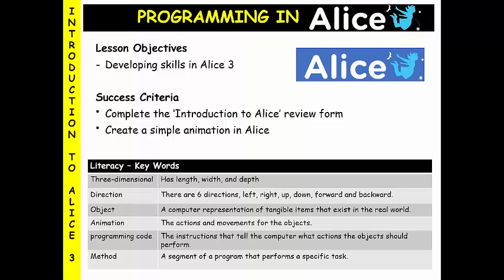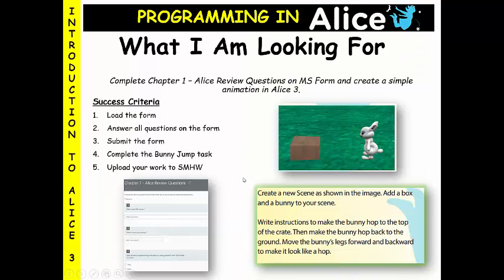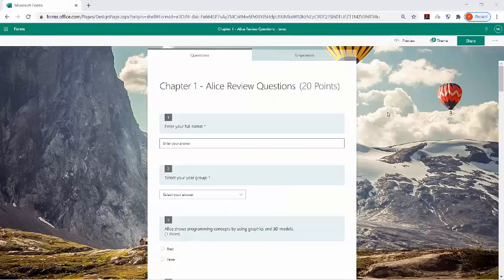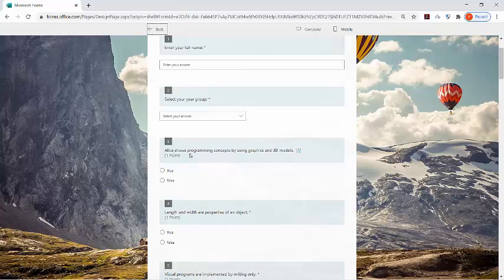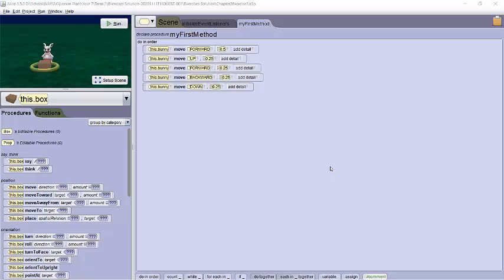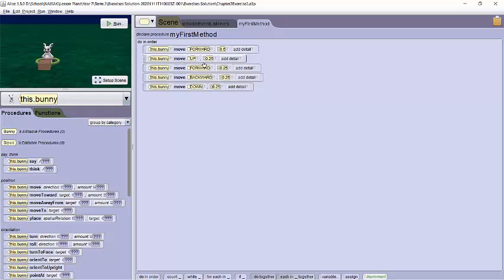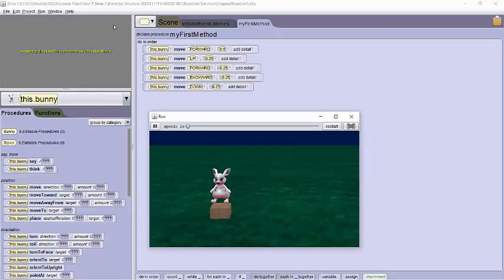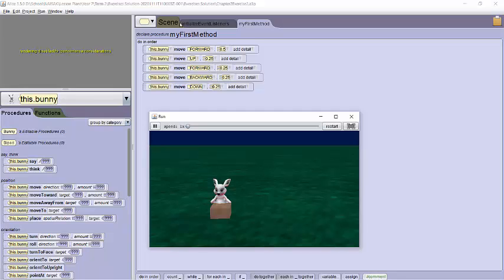Lesson 1b Introduction to Alice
Lesson Objectives
Developing skills in Alice 3

Success Criteria
Complete the ‘Introduction to Alice’ review form
Create a simple animation in Alice